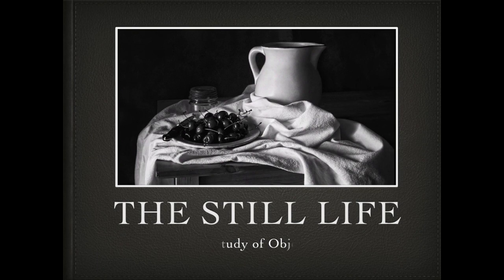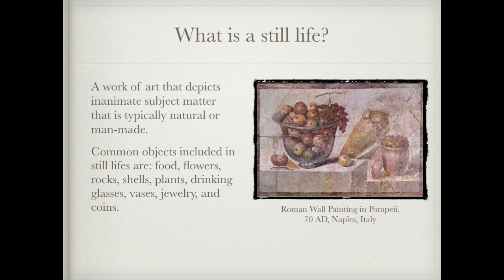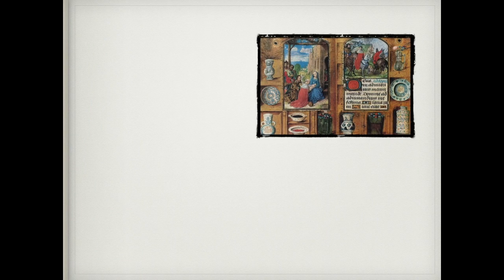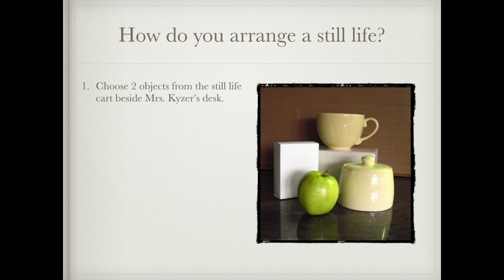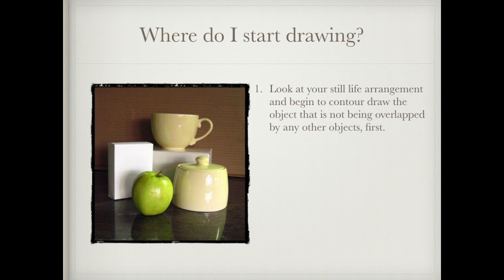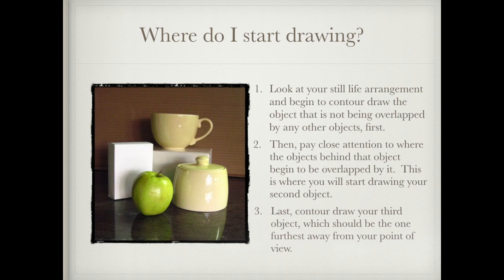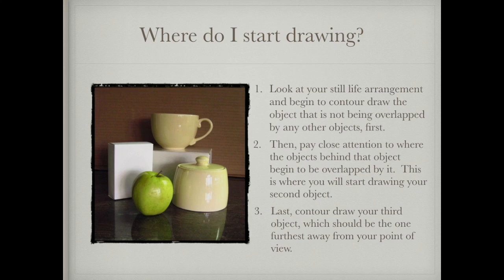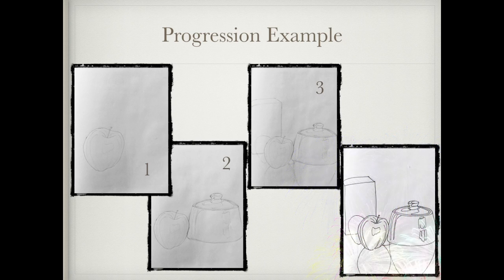Intro to Still Life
This video is a simple introduction to still life drawing for beginning artists.